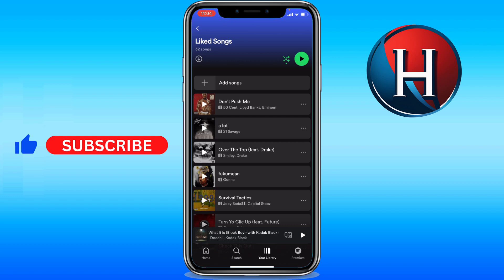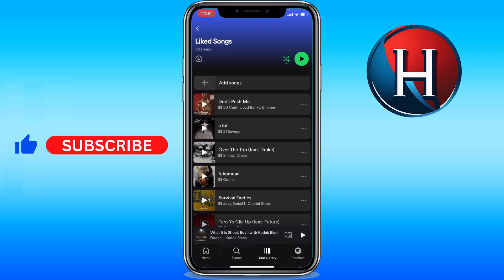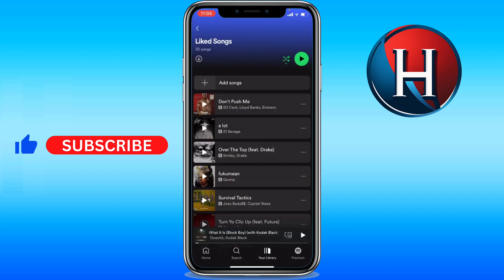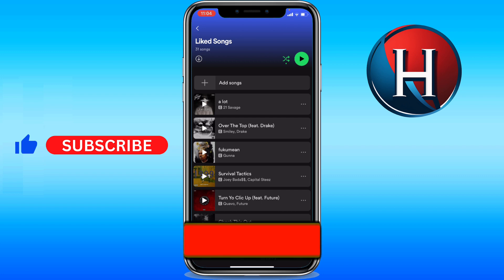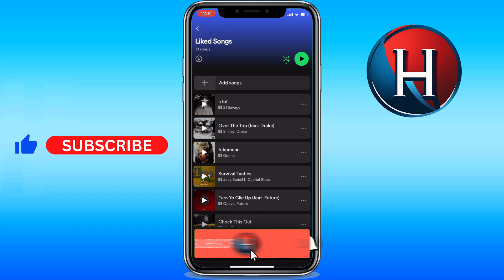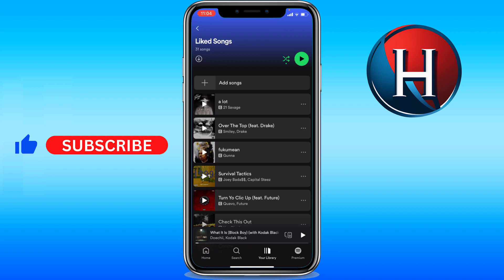How to delete multiple songs from Spotify playlist, is it possible?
Is it possible to know how to remove multiple songs from spotify playlist at once? I'll show you if it is possible to know how to delete all songs on spotify playlist. Enjoy!